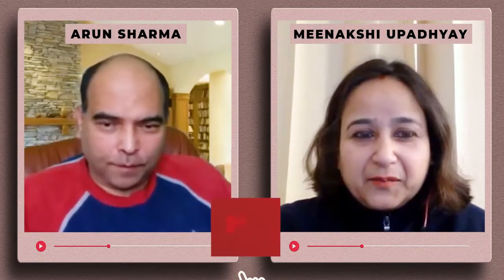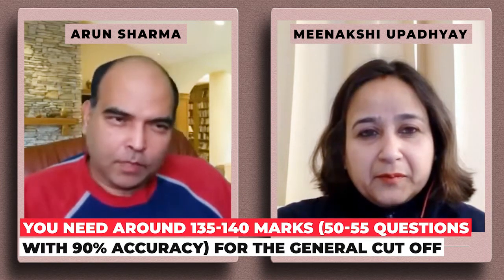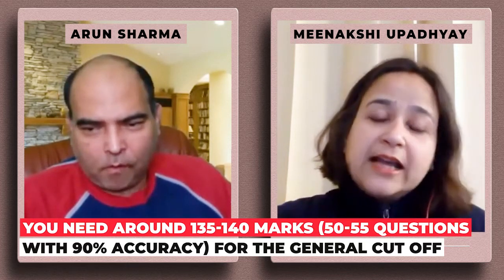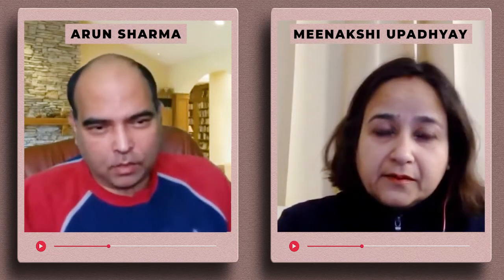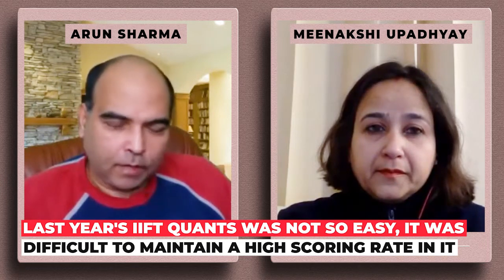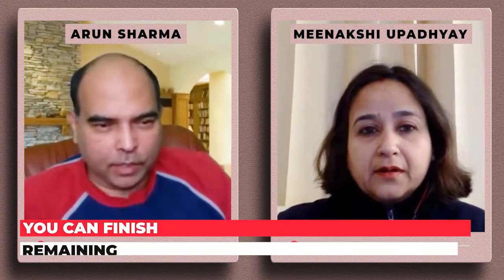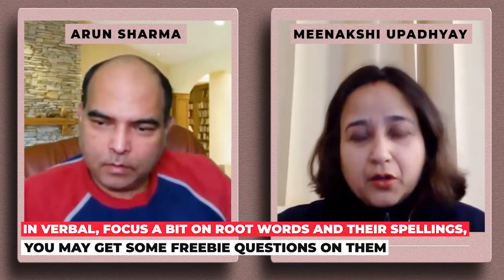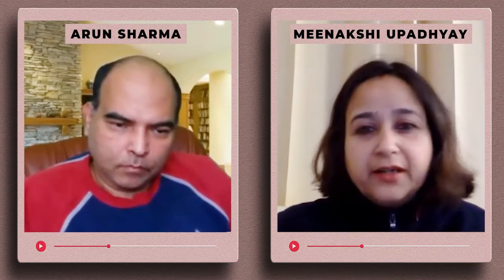IIFT Tips: Allocation Of Time In Proportion To The Marks | Arun Sharma | Meenakshi Upadhyay